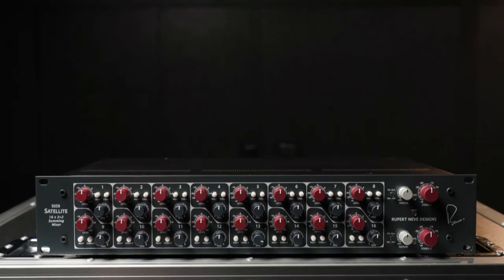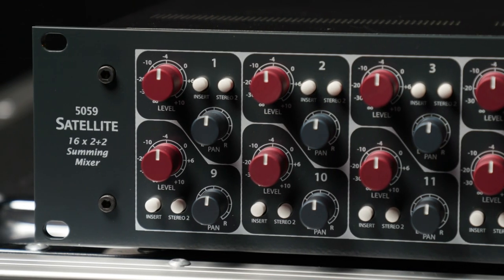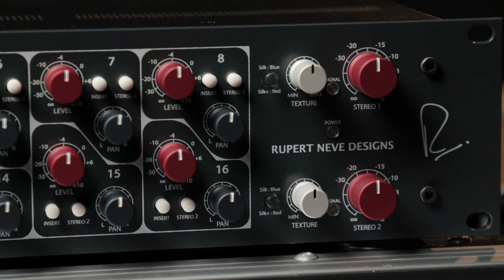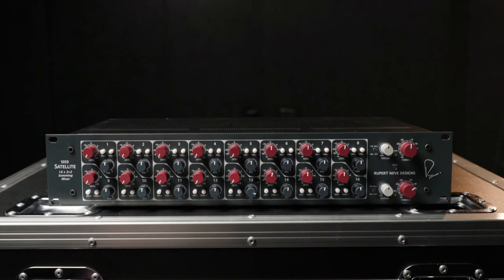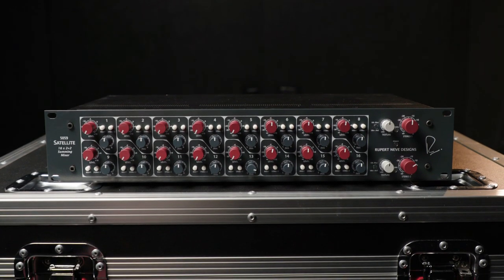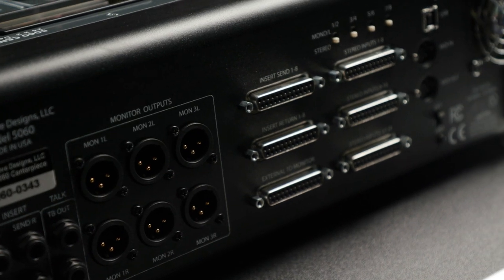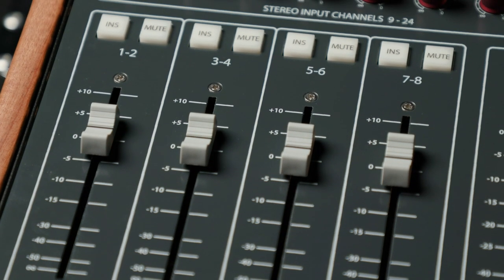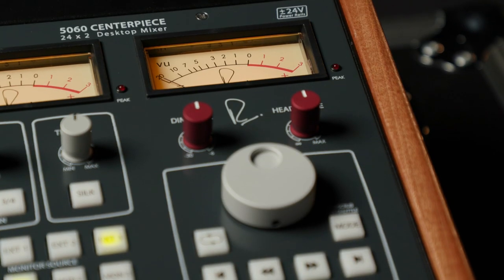Shelford Series Summing Mixers from Rupert Neve Designs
Shop for the Rupert Neve Designs 5059 Satellite Summing Mixer at Sweetwater

If you’re wondering what video gear we use, check it out

New for 2021, Mitch Gallagher presents two premium summing mixers designed to bring the sound of a large-format Neve console to your studio — the Rupert Neve Designs Shelford Series 5060 Centerpiece and the 5059 Satellite Summing Mixer.

After you watch, check out Sweetwater.com today for all your music instrument and pro audio needs!